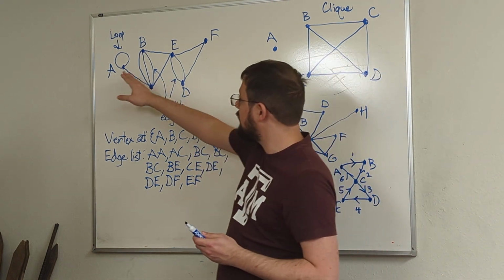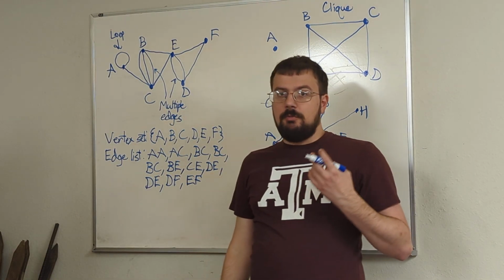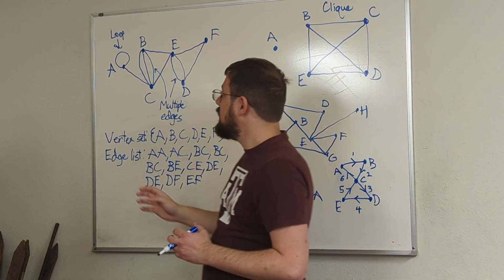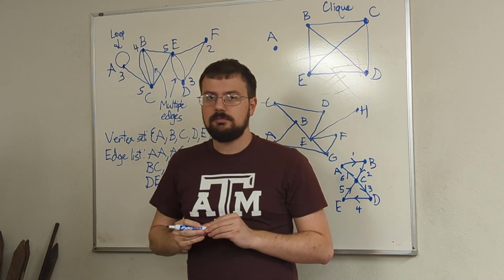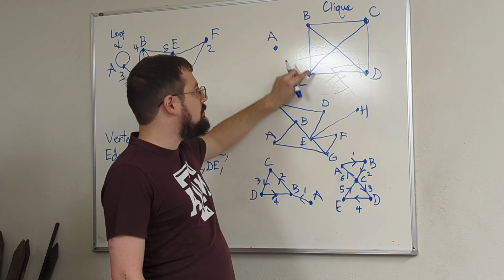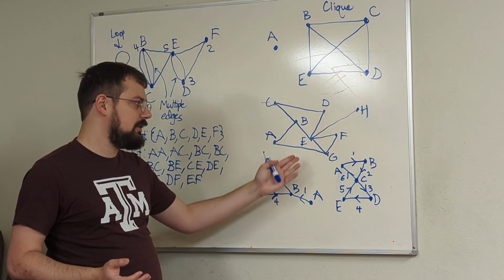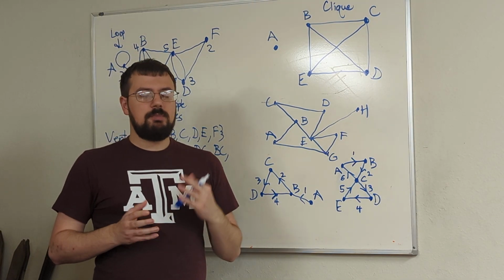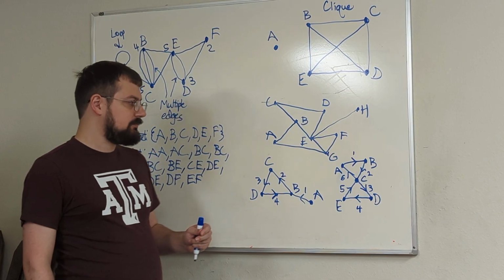Street-Routing Problems: Graph Theory Basics [12-23-25]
Note: The connectivity of the vertices and edges is the only thing that matters in the representation of a graph. Thus the same graph can be drawn multiple ways as long as the same vertices are connected by the same edges.